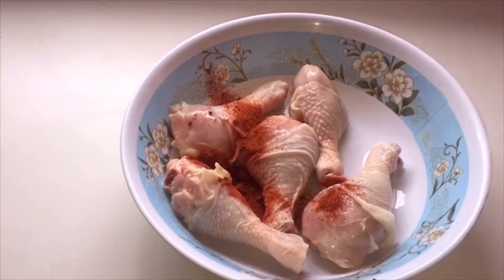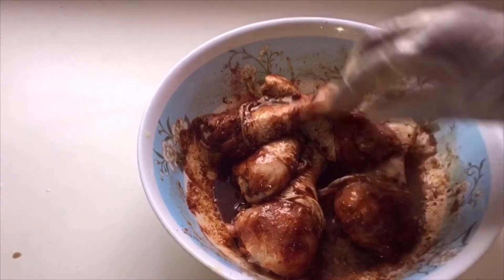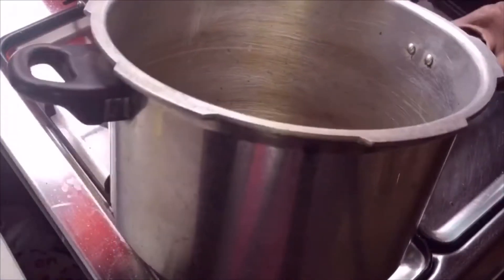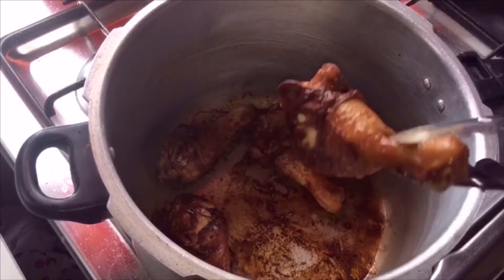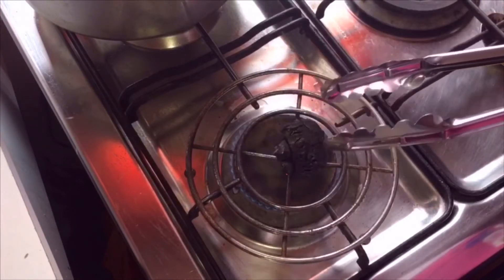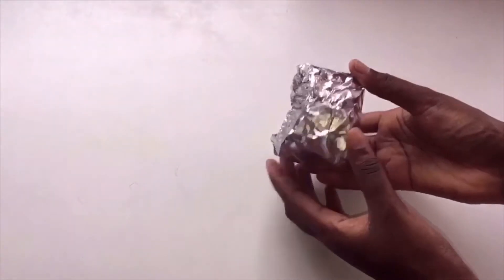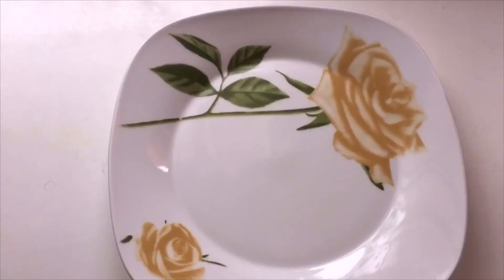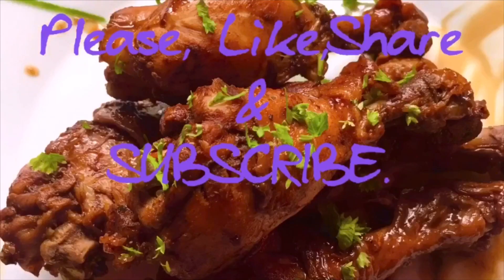HOW I MAKE SPICY SMOKED CHICKEN LEGS 👩🏽‍🍳! #27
Ingredients:
5 chicken legs.
1 tbsp paprika powder.
1/2 tbsp complete seasoning.
1/2 tbsp cayenne pepper.
1/2 tsp five spice powder.
1/2 tbsp cumin powder.
1/2 tsp sugar.
1 tsp Worcestershire sauce.
1/2 tsp dark soya sauce.
2 tbsp oil
1 cup boiling water
1 tbsp lime juice (optional)
Charcoal & 1/2 tsp oil.